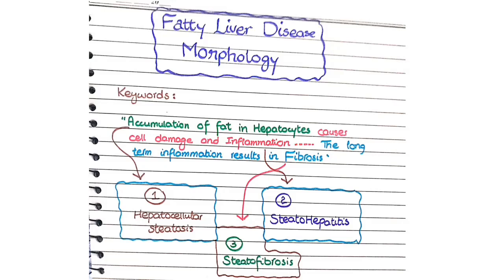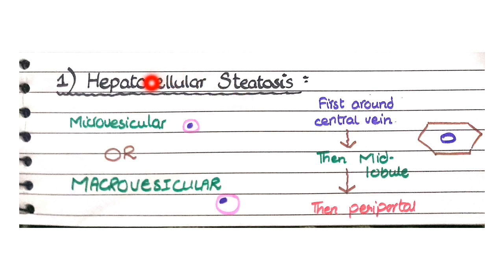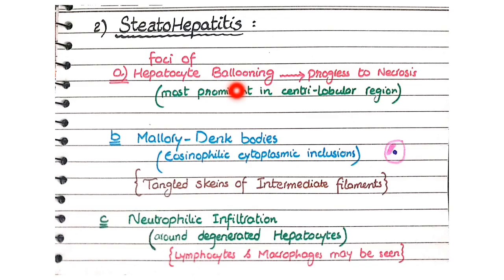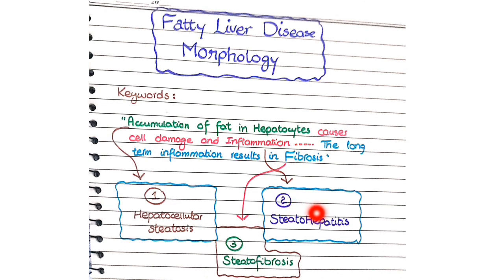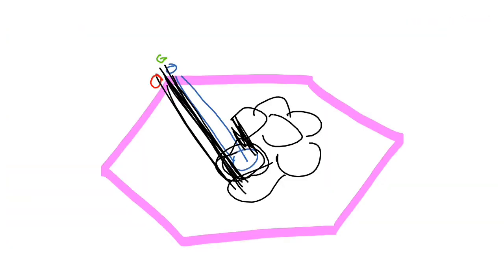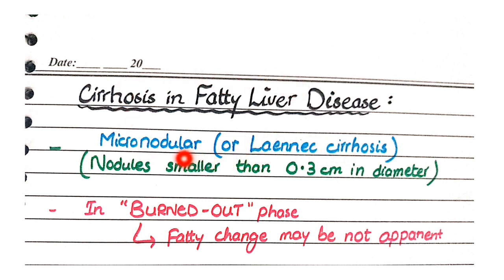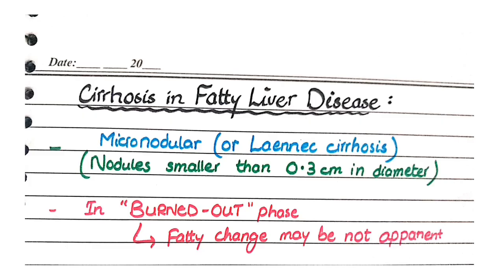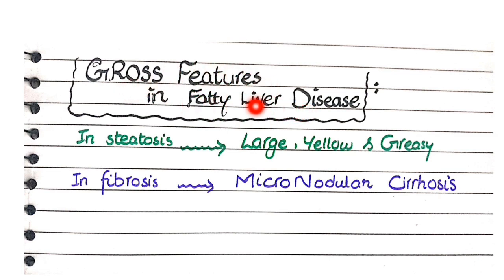Alcoholic and Non-alcoholic Fatty Liver Disease | Morphology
In this video, we will discuss the pathological features of alcoholic and non-alcoholic fatty liver disease.
Fatty liver disease is characterized by:

1) steatosis ... which means the accumulation of fat vacuoles in hepatocytes

2) steatohepatitis... characterized by inflammation

3) steatofibrosis ... characterized by fibrous tissue and cirrhosis...